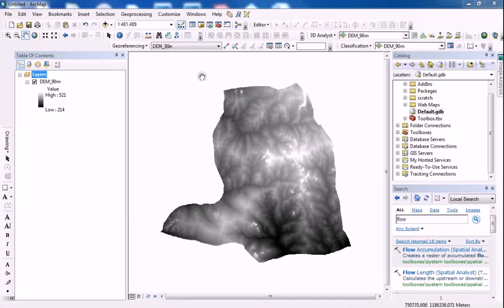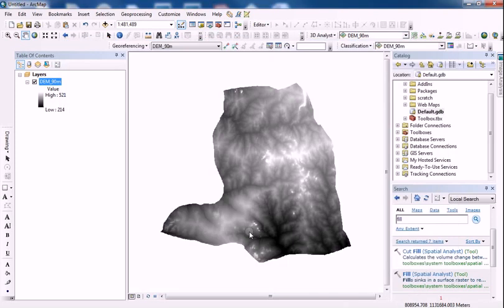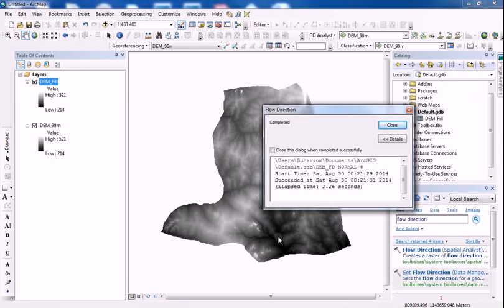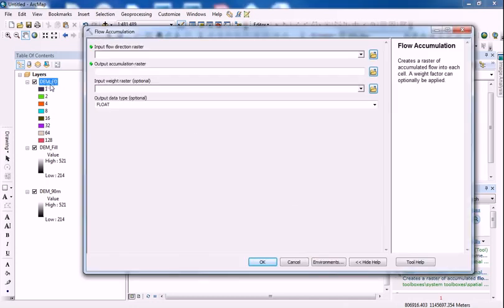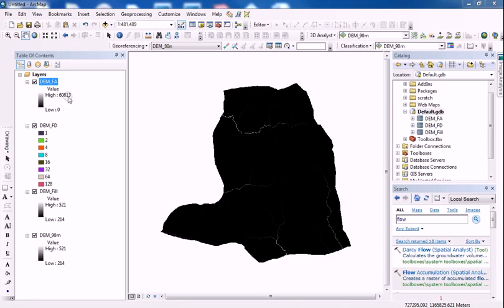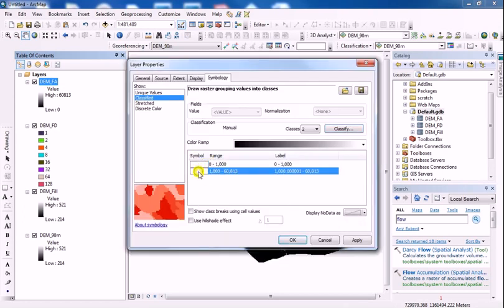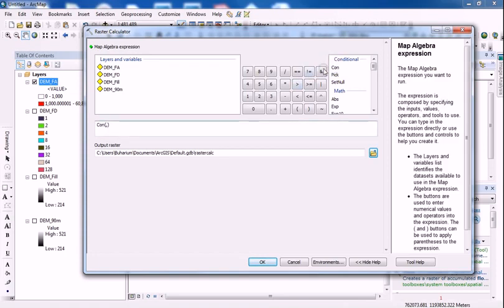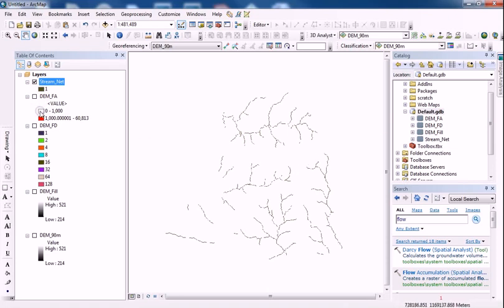31 ArcMap 10 2 Hydrology analysis using ArcGIS YouTube